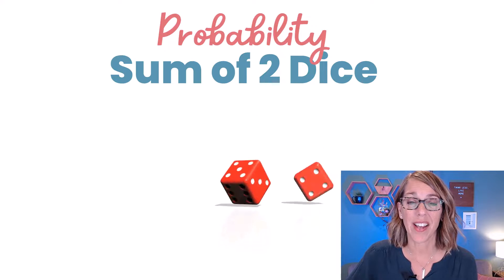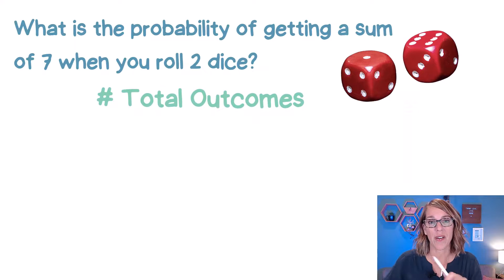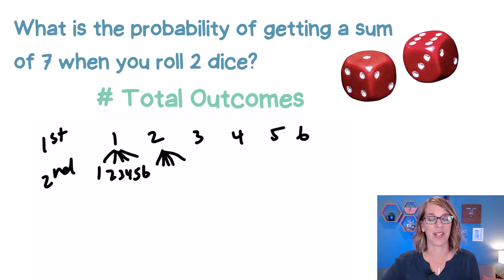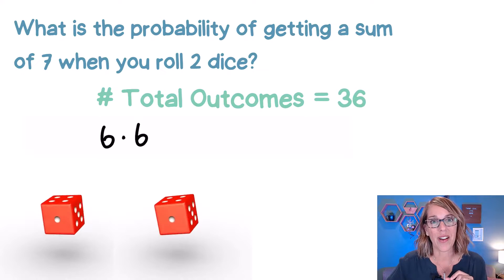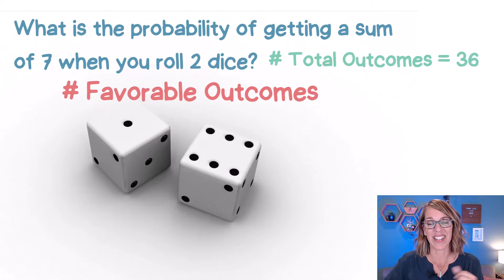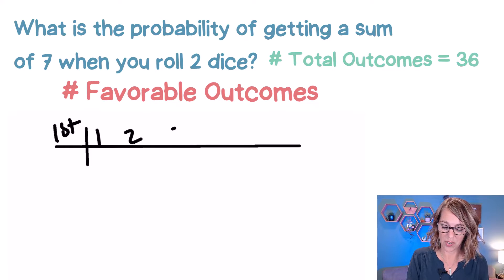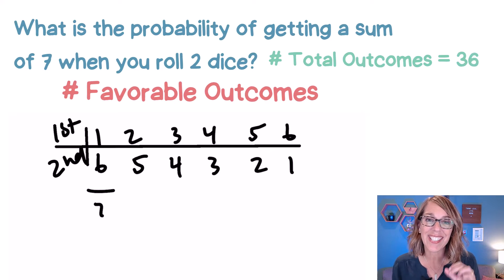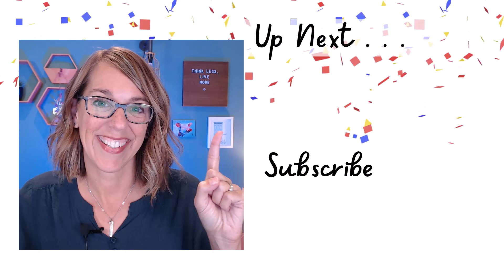Find the Probability of A Sum of Two Dice the Easy Way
Find the probability of a sum on two dice when two dice are thrown.  When you roll two dice, what is the probability that their sum will be a certain number?  I'll show you how to find the probability that the sum on two dice will be 7.   I'll take you through the sample space and how to find pairs of dice that add to a given number so you can compute the probability.

⏰ Time Stamps
0:00 Formula for Probability
0:24 Number of Total Possible Pairs of Dice
1:24 Probability that Sum of 2 Dice is 7